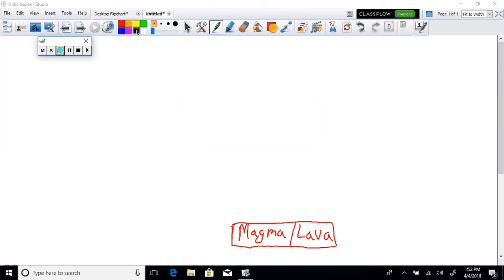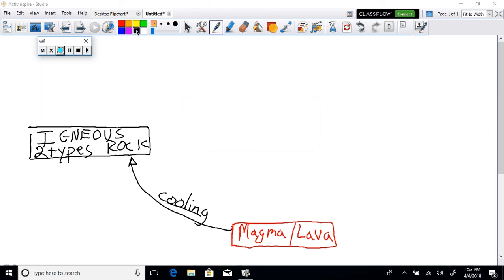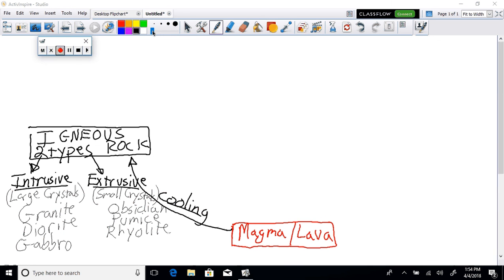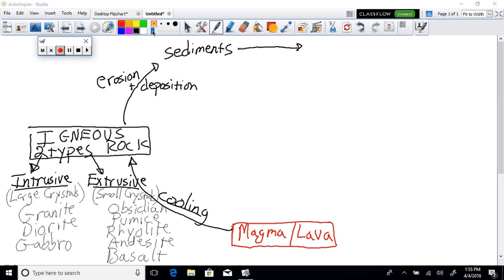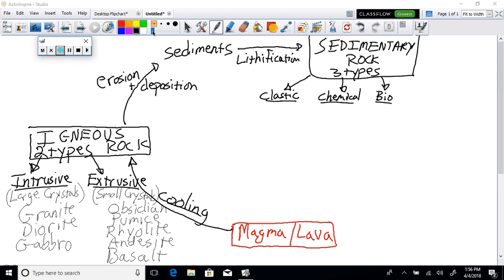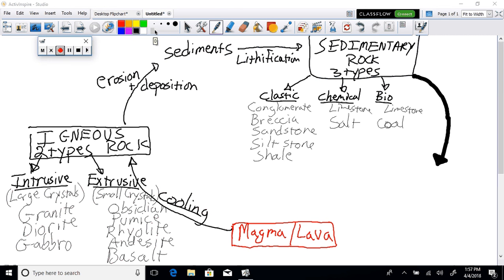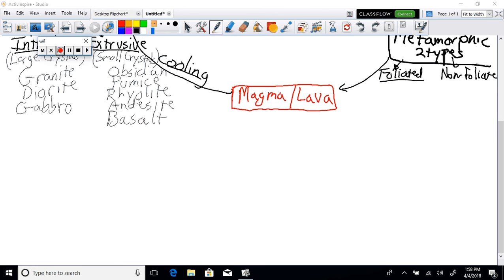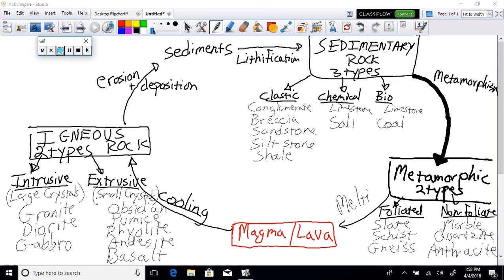the Rock Cycle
the Rock Cycle walkthrough